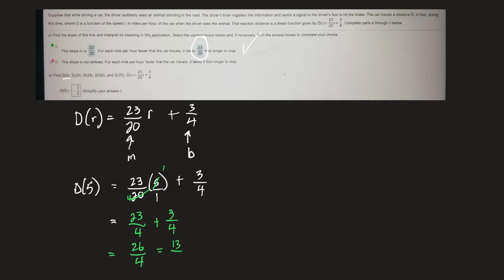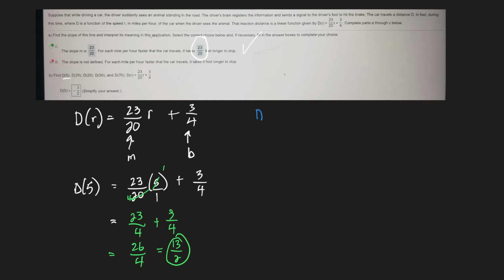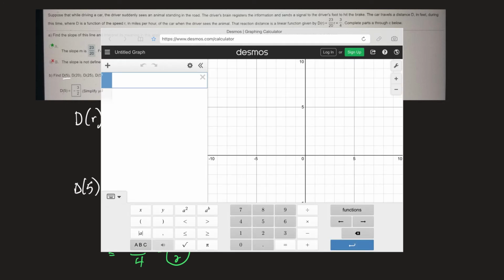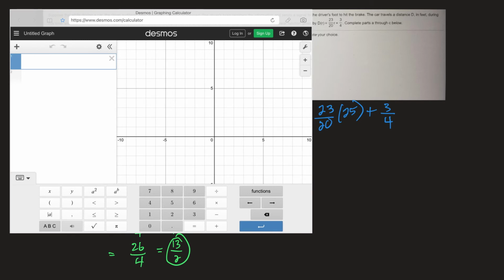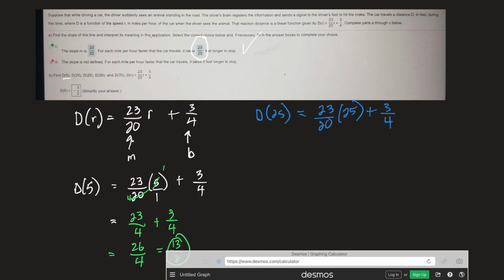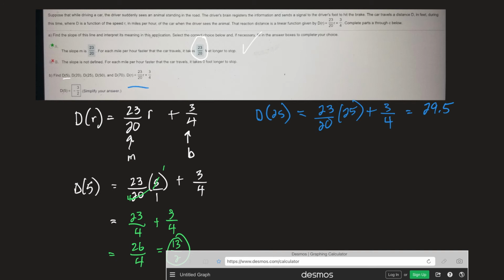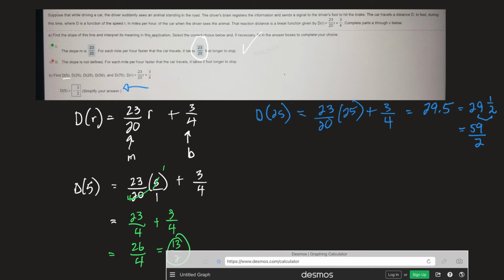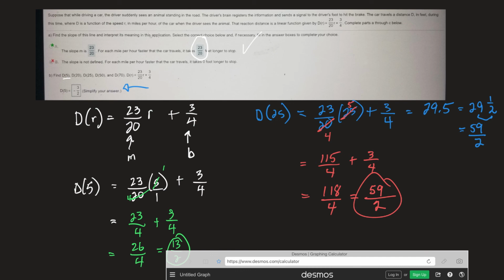20FL MTH0032 Stopping Distance Function